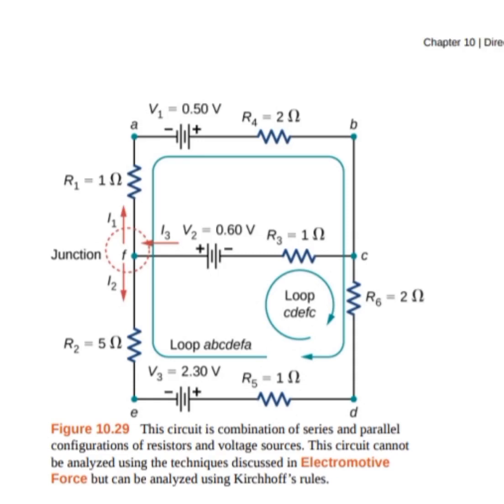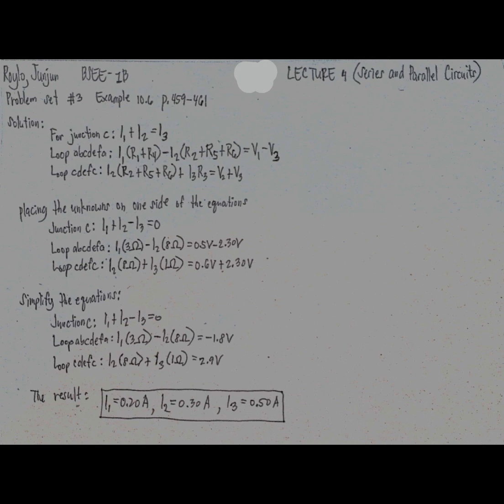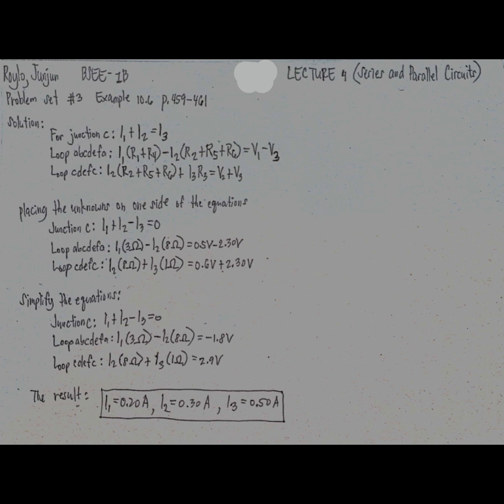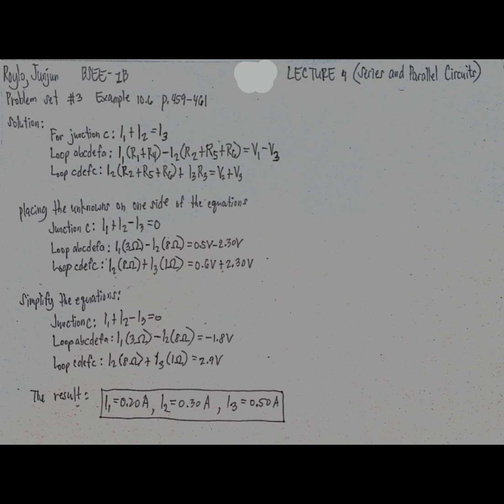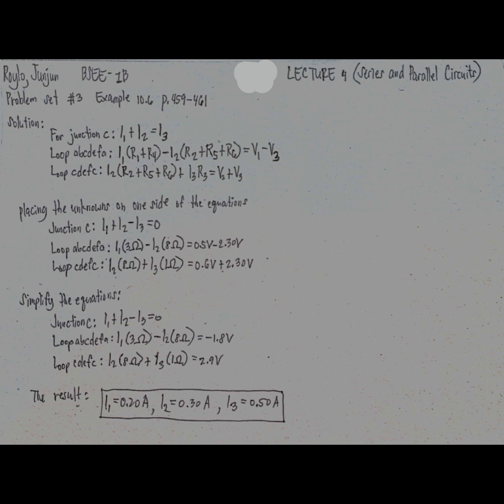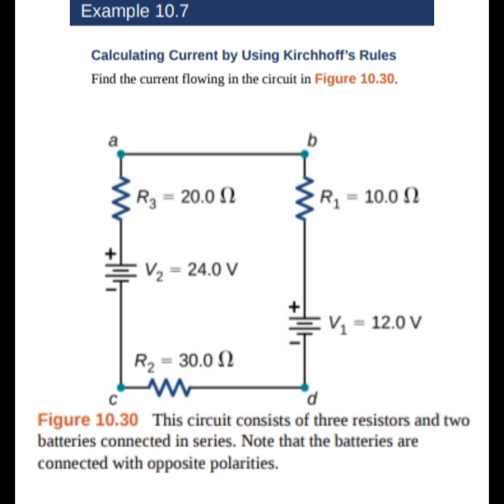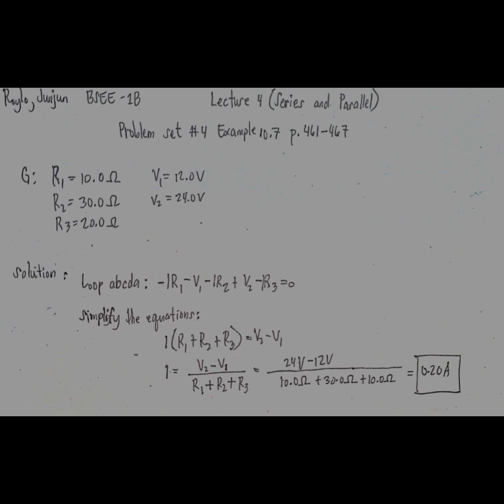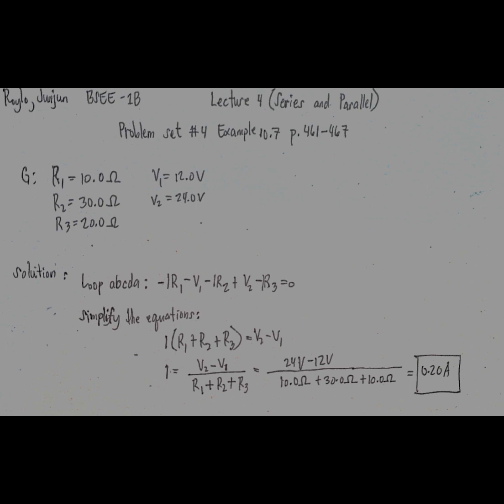LECTURE 4 Series and parallel( Problem sets)